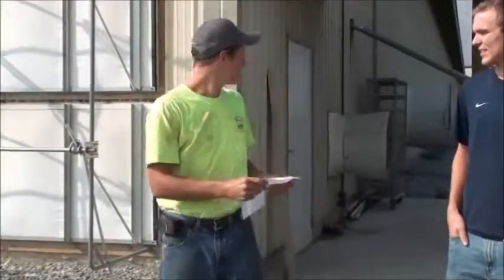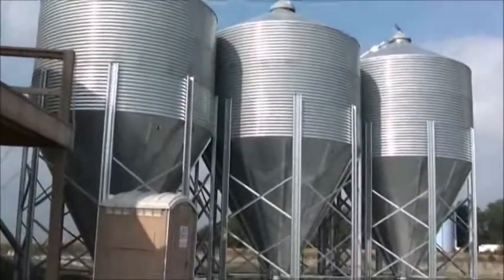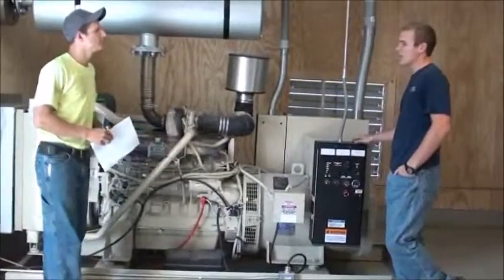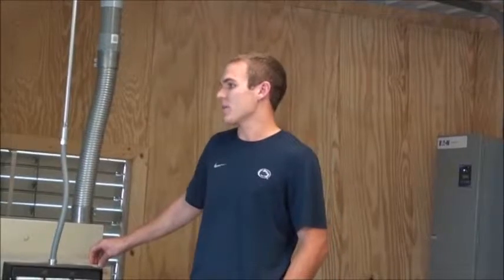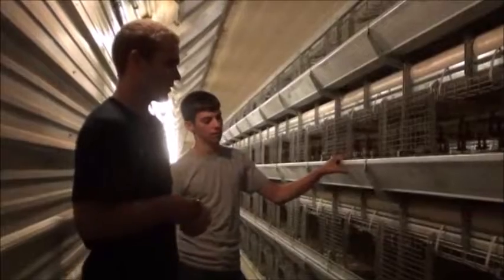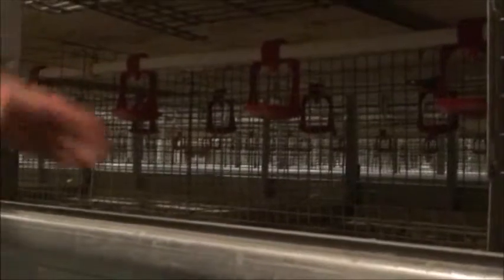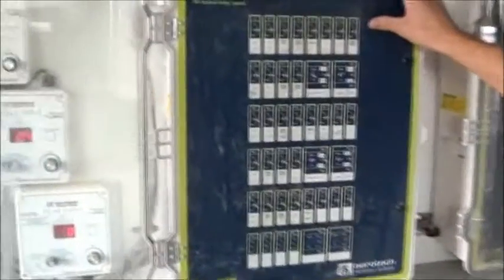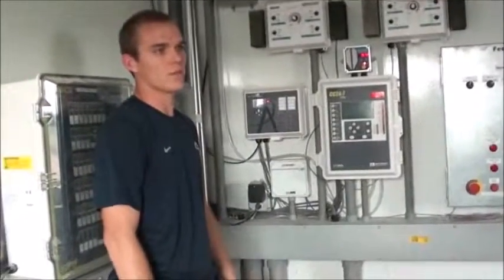Ag Sci Career Video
Video for Ag Science 1